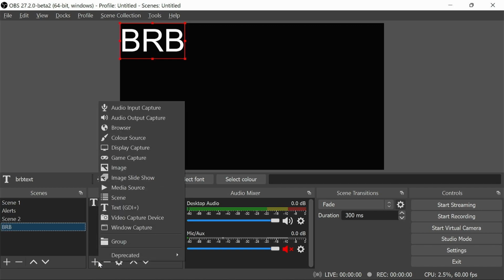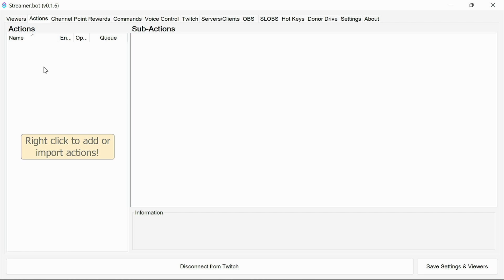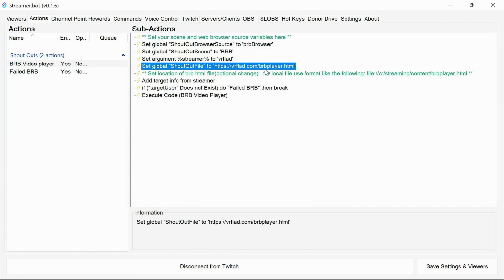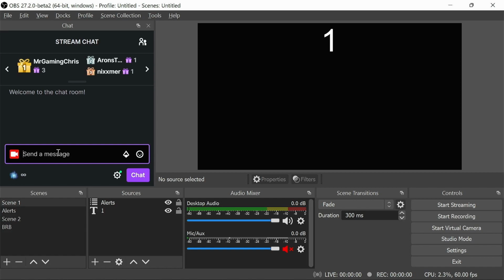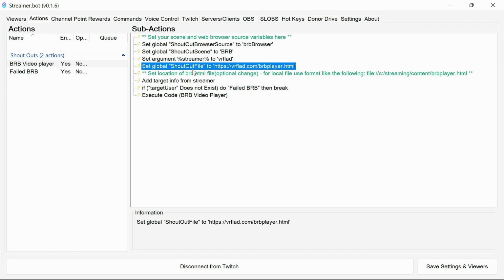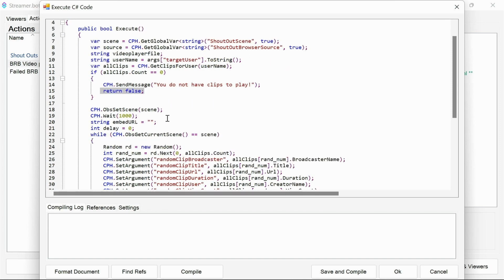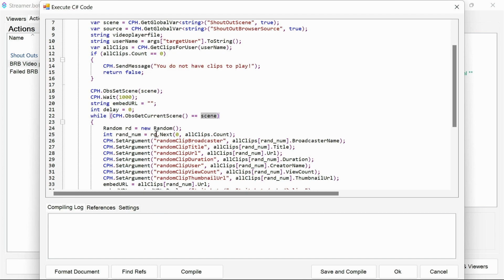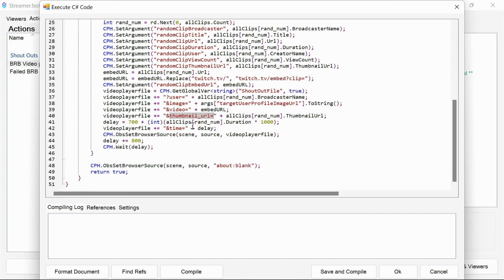Be right back (brb) video player for Streamer bot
Use this to enable non-stop clips of your channel while you are away
0:00 - Introduction
0:41 - Setting up OBS
2:14 - Importing and configuring streamer bot
4:10 - Testing brb Video player
4:53 - (optional) Explanation of actions / code.

U0JBRR+LCAAAAAAABADNWWlv4zYT/l6g/0HYTy1QJ7KO2FqgH2w5tuVsvPEl2X7TDyRFHTF1VIePFPvf36FkJz7TbNoFuoCSFWc4Qz7zcDgZ/fXzT4LwaUmT1I/CT58F+bdiwA/iKMnM4+HAD/0gD17HP4lX0pX8aSulGYKxv/gLvIYooFylOWwKDwxtaCJUhGot84RG7gqSKCnlPFBFeeZFCVc2h22G7BfB68I+Va/EK/FFYNOUJH6cbYUHPvLYRhm1BSdKhFFT4Etc77uKhnnYINupYc4YF30r9wAz9/eACrUURv5Xjgg7USH2be68XldorS5qFVrT5IqCZVqpa/CD1kSJShrBdbu+819M+zOnOd363h+nIcKMcptZktMDyZqw3KbtJAq6fppFyQaUHMTSA619xE3fppEQF5gcOHeTKI+51siL8kz4mmfpgRyxFdqkANE5DwkK7Sh4Ae9ETqKQ5ElCw+ycNEt814WIcjj/OPB5CvMR1CUbECtw+zSimcAigvgsIXIEnGDBywImOD6jv0QFLRATiIdCl/4KlOBU4BNKDSFPKR8KEJjxF1TIPP7OWLTyQ/dzofP5+pp8vk6zhCJgvXsNO8tgW9fgqgT1ijvcR24LACuIfBTaPbZIKsFEpHbFwWq9otj2TQXfwKvkiHWkaNhxiHJidkV91+OYwhk4lmWbmINSFUXtWLSL9bnVXCRbudbQpmuQKfvj3357d3Q2UZ4IKaEhFYAywopiCFK0SuGApiAiVFiixOcrSAWPJvQDQDo1BSlIxpUqoaiiaDVaQWINVRwJ29hGSk2uqv8dIMX3A1kCNC5XIx8b3OHGIQBIkU1Qmk0A2D4//eeholhRb4hCK46jQoZSkFPBxAa80I0KOUtUFOV06jugUk8E/xwo9f1Anea77R3wix7FG0H6tfzPrydbO7o9TuQJdYCTIaEnKakQ658fHy1YL/D58fHeJ0mURk521b8dPz62E1jUKkoWN8rj41KBS0sW5ar2+BikJEqYj69sdpI2PmpztEkzGrxhkfMC7DmsGlcfH1s0XWRRDPOKtAZA4Sh7fByv/Ix4V3oUBFFYGDu09ccxPHiTUT2yC+ztaT/GAXEnMnu2O2b2dSXetQbxyrZ6KbLu3Zm09oh87w6qTWNkqTCmMpDXWoPINfSGS7qmjzvsyej0llhaucOpx2ayKc5HbrzToWCT/y6fpjSbGi6R+gwHE/dh1GxNbt18KJniUFovZ0E7NYP25qHbF0nA8vmzEhmsH2GwOYZnUs7zv+hNkYQmuxunfd3f2W64Nsw1uv2lPe09zUcNzbjtD0a62p1Ph13c0fyZtbbAf53Iww3sJXzwXX8ieaA/fIBHJ4EmE8ncTCStSoI+M/yVa3d71flo8bLn4tmtb9OUkDVkWG6msyljJJjHuDO5pFvltsdBOyvW1mlv5nIfG+HQI4HN7Lb5PJ8a/nSkTnB1N8eNv57BD/aRDqR1TLr3BxiWY/0Olnsm93XX5TZ7X2dW9QQrZM3cu047xbf9FE2bz18WgJulikZL1IxWIz7cw+Hc4imxHc8tdTG2zGcitUOIu29ZWtXoDJdGR13aejOaTefM6JQ+jC6MdzlWC8/wjzAt97eBWAH2ijsHLhDpGEuxr7sHeBR7H0u954n0wo9oy69j7GIcDtx5x+SxSrGkrWCv7n3riEOSx2Po3uneYm6tPWqtl1huuA96Y9MfLdyeD7iVe3+YhX3OrRbwbQM4vPi/GzU8iMvzTDJz4M57sZzOLAYH0Kje62ex2V9Pcvd8aMcZ8LN7lncMWz02b5ujsQ680w3/Mi4L4FNj9RZuc2suvonb32Oj7WFzYOMwV5TPJGjn846WGd3egvvFgSkb7Z6Hg+ESj47Px47bwONuoePg0Mz4PBIM8nFgKrburr7ojWjvDOUDOO+wx+weYnXOHs9/X1if2bf8zJoZ38+d3tvMgPtYqrYgB64GYW85s4ZPs2lf5OcYcpSHO+tCRqpZoTuV1Co2xfxQ9/z5PDhj02ETckQVW2YO6/fJFpNi/e1hbHfWRa563VMfFzptLbetqv2FlTof92FusG6kxl6+sORXfCFnmSRYfRi7YdfczKbDGEvKm7jt6X3YlzntM+K/uZcWCUzP7mjbXH32LBZ5h+ecwbQXAsYM+BMZ4ZaXk8KuhSxT3nLrzX2ZAWO2WObff8CDCNbh46Ad47+P1wR1zWwWqB6y1hdjNwd7c2toThYrfs9cXv+0l75j/l4eUkfzKdwDVp9BfERbYuJMcnO7O1tyHsOdKKPp8Anpqmj7WjmvpT1x3w8j4+M8264H9svjsbeeszE+d7d/d80yDCBnjiAW3eHGto7vpF3dwiC3ayvcaauQDwKICTP0lOfqa5vz9Un04f3y+V70NlhqL2ZSm9dxJW/P8ag7jyGPL0mH3yPmZl6srZFAzvd7Actmls0AX/du0+Q1ybO16Ykz4DfwrqgnJt3espgzKXV53A0G8e9oY6iTeC0ZneXvW37DUrb1+xqT1vfa2ec/r99WmuE3ku84A5fvXF6vtcjqXgd7usfvw/just1buPMgf7Al9ht/Gq3b1T3UU98Z9wDmQwzLuG/vZr6+nj5gBzUPv0tsGTjCdnWvt71bV1Bnl3Us3HdQ+4LedHAzC9aw1tQv4uQuevpkv/aYrN7IP/xO5znopE6+6/af4LyBn+Yz8H4zkybp+Vi9UdeUcVQAq7dqHzaHWgTOYPl+lmt2VOLoHc7xG2uwvbobnMbhXN1RPB0WgJ0XvIsaG/YH90Nut8s93+kL1xiLu79p4tO1v/rQBy94fx+Wes+bBVrVbsXw91Y7R5syBxb2pj1mw72I/WYA+eH57LkvMdRK/ix6Za60PTQdRPfjxmpbbxay/Trvy1gsMDvHXecMjvt29+0cc+pwbvPf4/OeD4iRCPPzbd594RT37Qx+//2kbxAnlERB7BfdmeP257bzwNBmlKHkXIO00EjRkg5pmrNsHJmvvZ6Lugdal7tl1JGx7UhyRRRlqaKIWKogosEPXK0jG9WoVtU+0gLS+L9LXaDTzsr7ekA37+8B2TTN/BBtWzknq9x1y/rbVlHR9P6aZyPemjyNH//ckGYX11d25niP8NTPtvnZHDYvNOEkimo1R6IVVSRqRXGqTkWTb24qFBFk2zUN3RD0oX6lJP37XTjph0egWbaDRyWkPyASOMFbHxcCgqkiEyrWKqReEyu8Q1rBlNQqSKljXK9JqoM+1BX9IQGp/vCAtHna+gFx8LIsTj9fXy8ThyH7ChLk331EKcNjq5JKqg6uoBpBEJ7aTQXD3woVtUbrEpY0TVXF/0x45IPwvL6c+czV4c5Ov4GRiDEUp9Tek+/EW4M7/fID4oEJmB4EKLQPB1cUpxFZ0GxEk+XRh7dXoc58GmaHwswPdvrF19Gff/r2f0PYj7ErHgAA